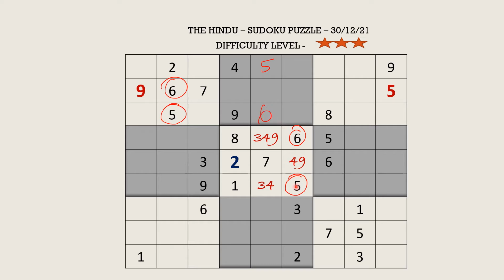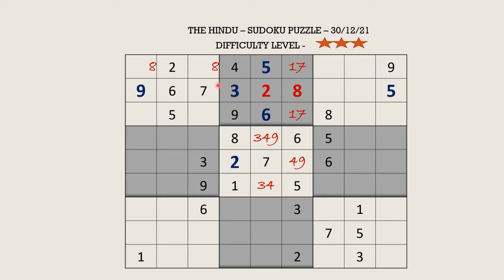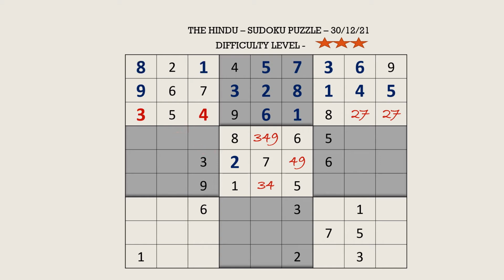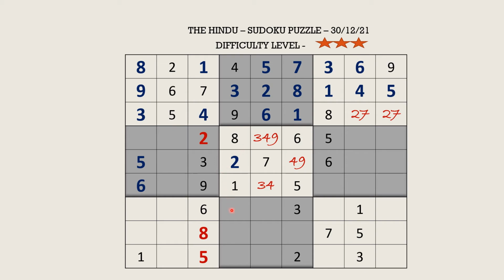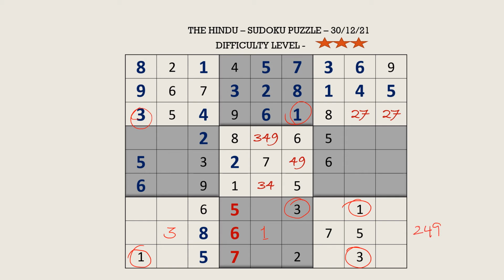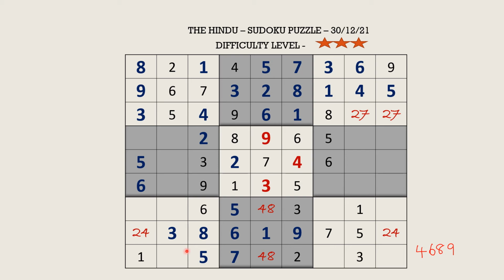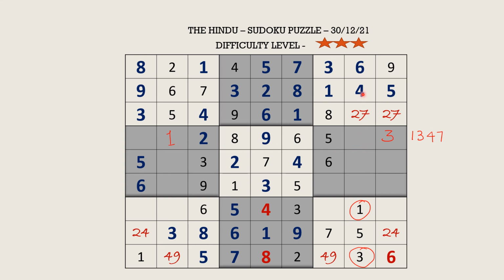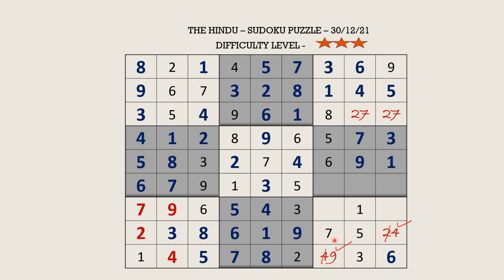The Hindu Sudoku Dec 30, 2021 - 3 Star - Step by Step Solution Clearly Explained